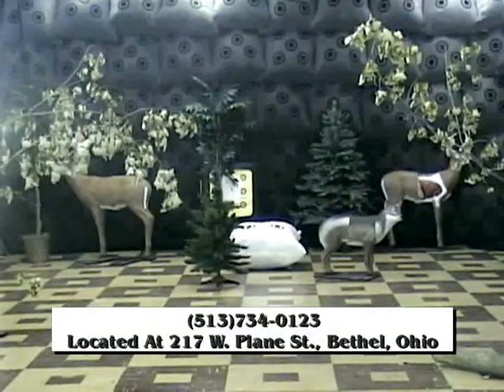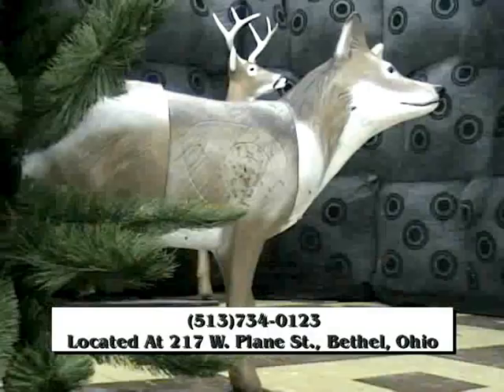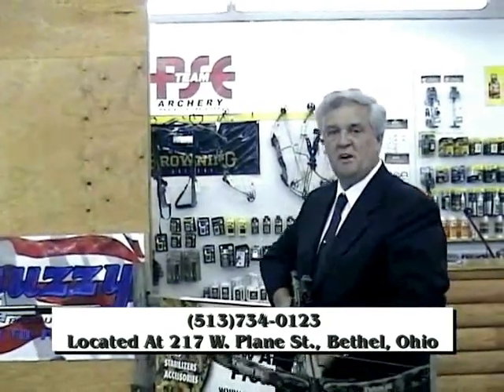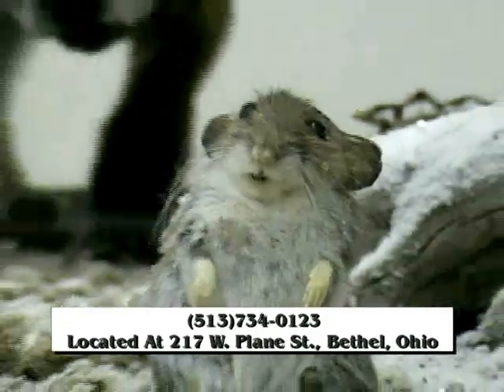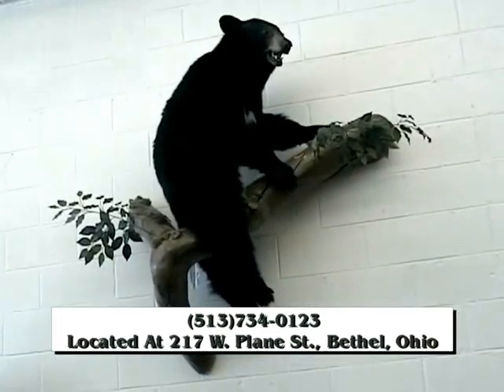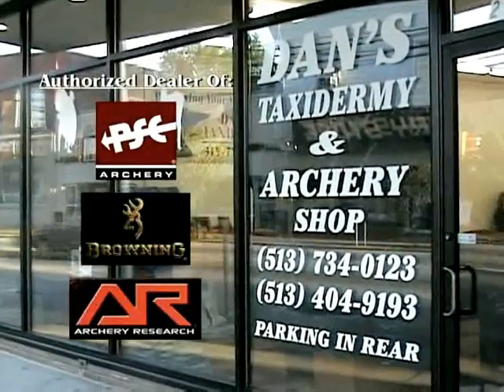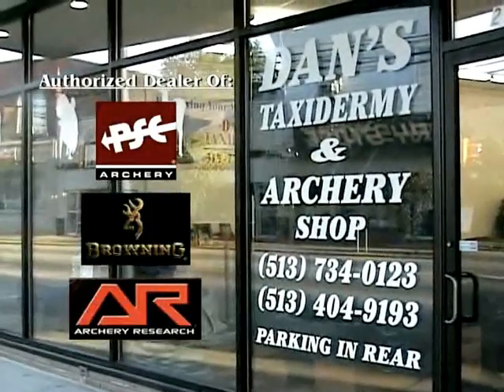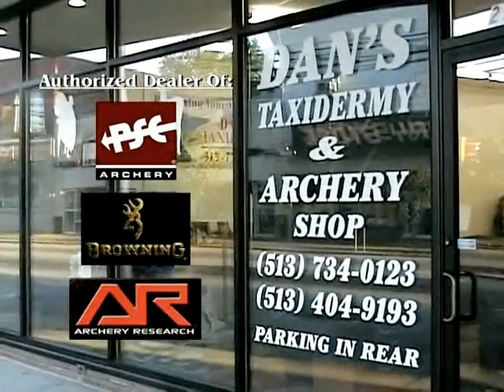Dan's Taxidermy & Archery Shop TV Spot (Extended Cut) [2007]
Commercial for Dan's Taxidermy & Archery Shop in Bethel, Ohio. This version is strictly for fun and never made it to television. Featuring: Gary Calia, Lisa Rogers, Dan Rogers, Otis Rogers. Directed by: Clint Davis.